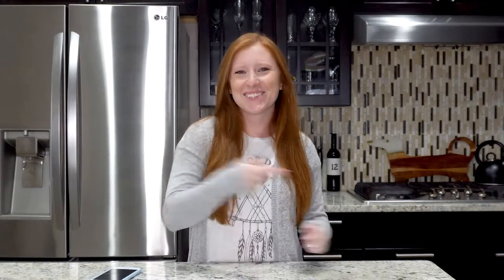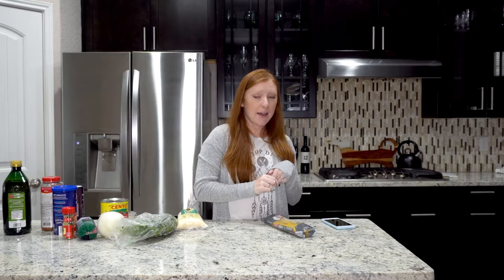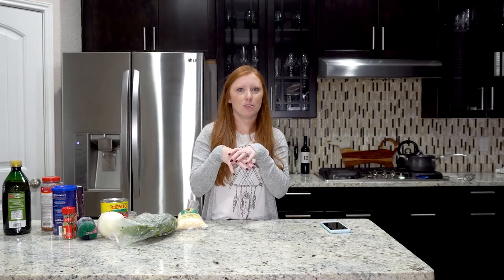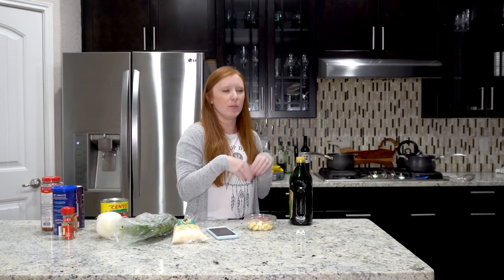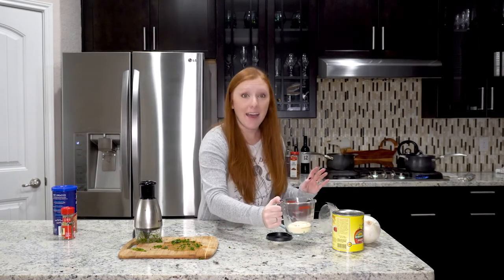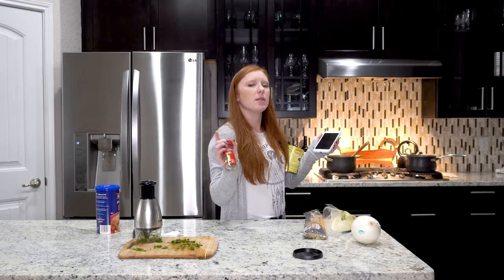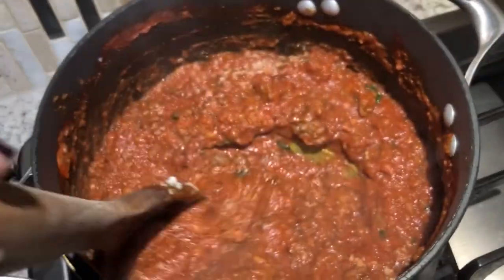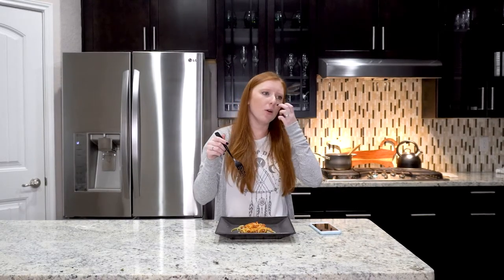I Tried To Make Eminem's Mom's Spaghetti Recipe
The song "Lose Yourself" by Eminem has always been one of my favorites. Since his Mom's Spaghetti is featured, I thought I would give the recipe a shot. Find out if it is as good as I hoped and dreamed!

P.S. I know I mentioned I would try to put my recipe changes in here... Well, I can't remember what I did. Sorry!